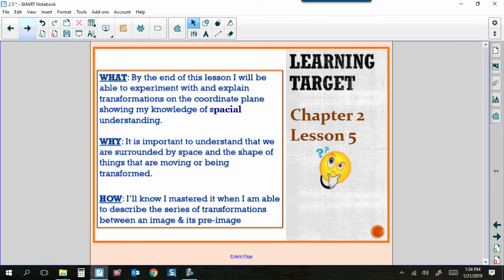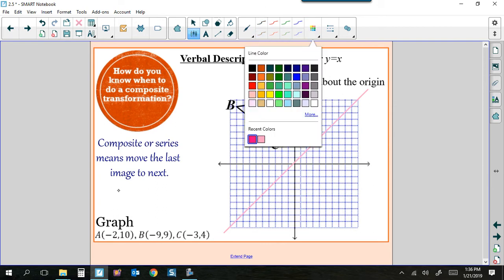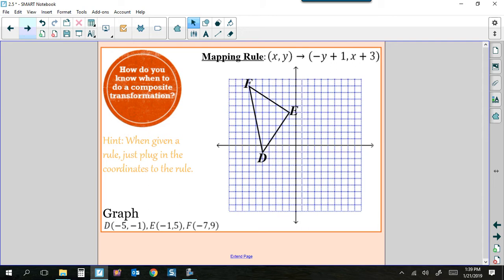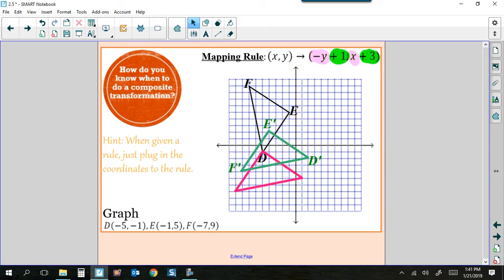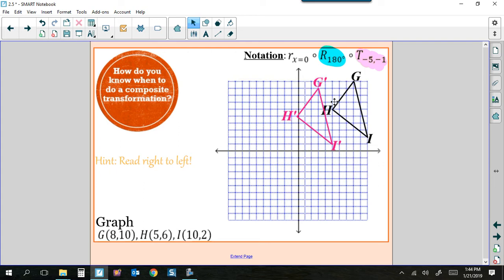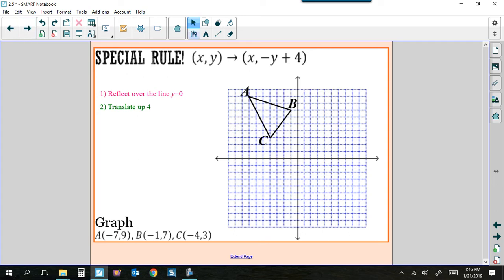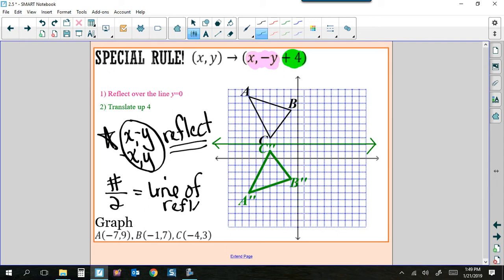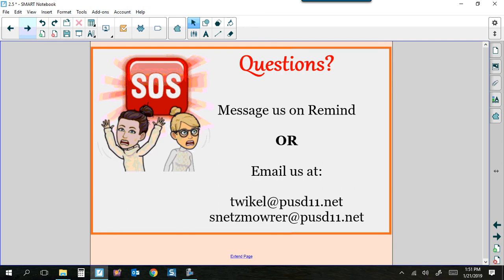2.5 Composite Transformations